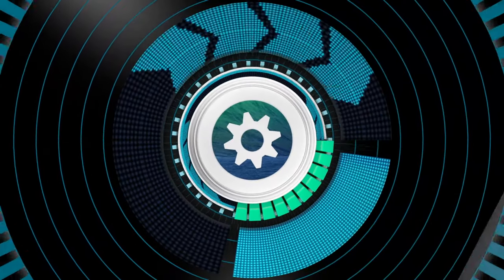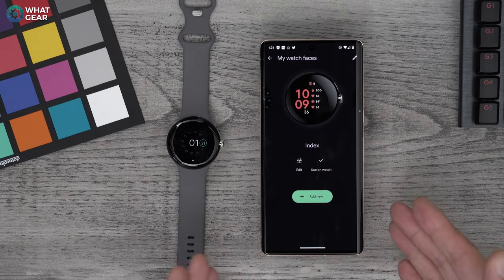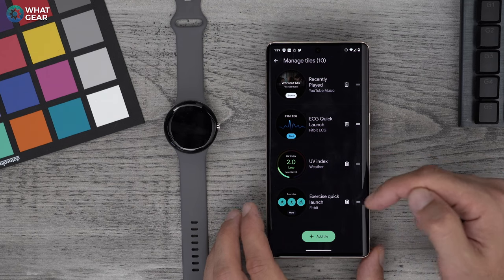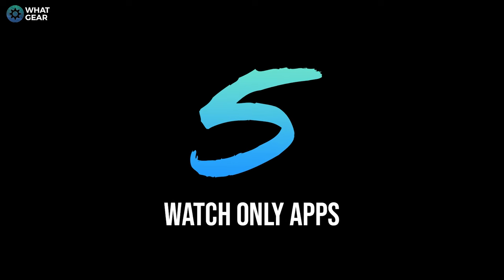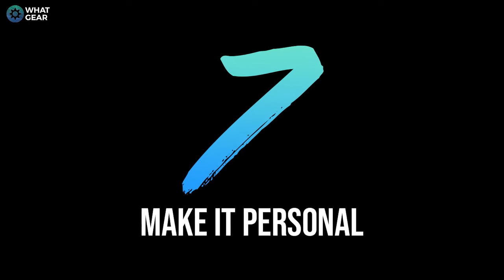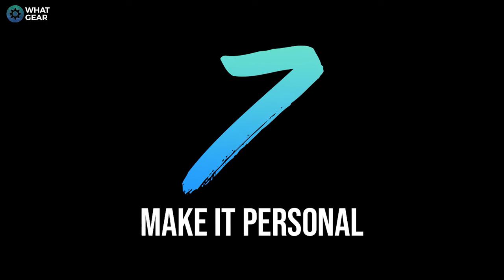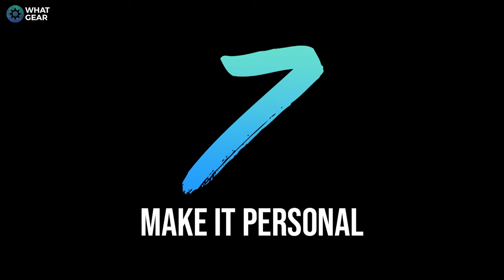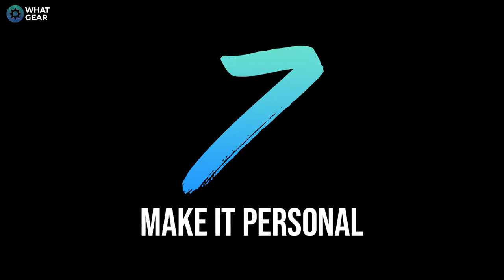Google Pixel Watch - First 15 Things to do! ( Tips & Tricks )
So you got a Google Pixel Watch & you're wondering what it can do & how to set it up. Here is a list of 15 of the best tips & tricks & hidden features for you to try out on day one! This video is full of Googliness & a fair bit of FitBit tips. Here's my Pixel 7 tips & tricks! Check it out

Google Pixel Watch price [EU]

00:00 - Pixel Watch First Things To Do intro
00:30 - Battery tip
01:38 - How to customise watch faces
03:28 - How to setup the tiles
04:45 - How to never lose the watch
06:18 - How to install third party apps
07:19 - Manual app updates
08:07 - A more personal assistant
08:50 - Custom FitBit home screen
09:45 - Here & now
10:12 - The metric system
10:59 - Emergency measures
12:31 - Battery Tip 1
13:11 - Battery Tip 2
14:05 - Battery Tip 3
14:41 - Bonus Battery Tip
15:34 - It’s wallet time
16:06 - Side key assistance
16:34 - Get ready for bed
17:00 - What my Pixel 7 Pro Tips & Tricks video next!